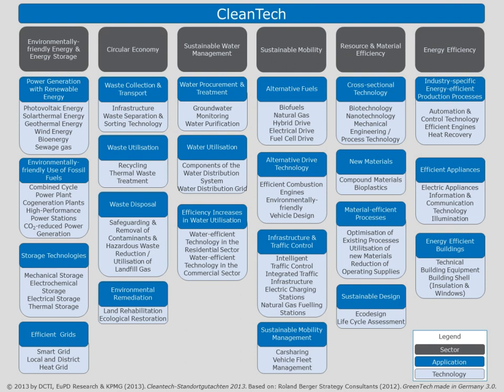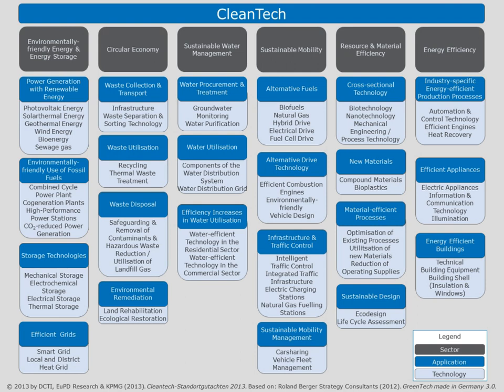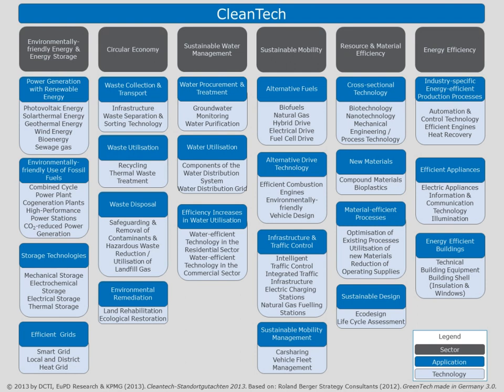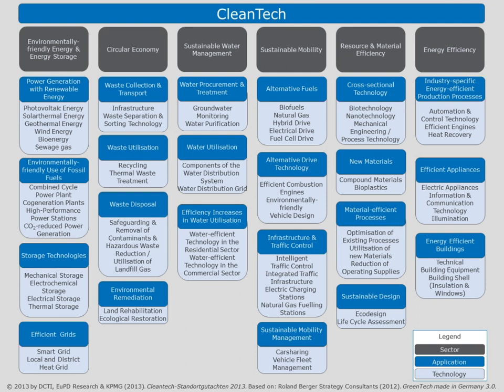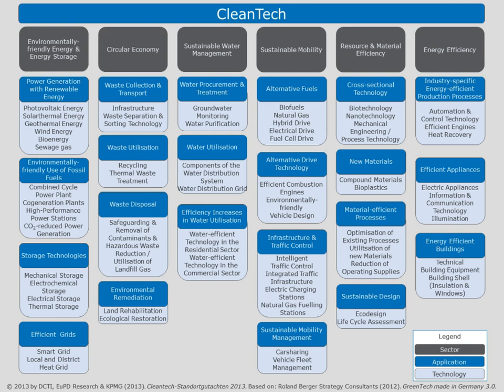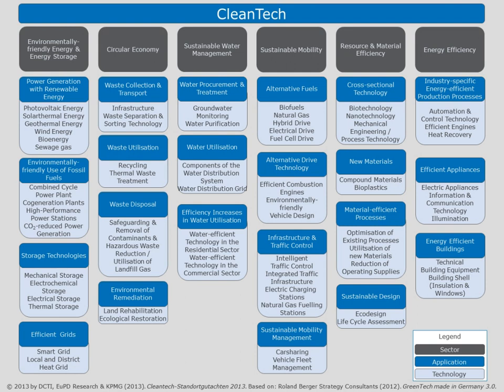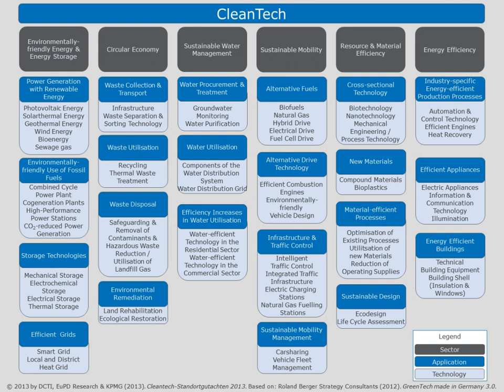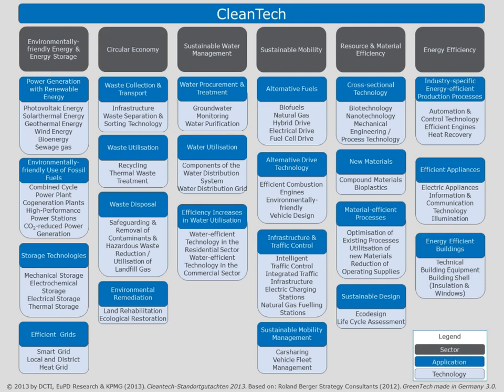Green technology | Wikipedia audio article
00:00:42 1 Examples
00:00:51 1.1 Renewable energy
00:01:16 1.2 Water purification
00:01:45 1.3 Air purification
00:02:18 1.4 Sewage treatment
00:02:48 1.5 Environmental remediation
00:03:10 1.6 Solid waste management
00:03:30 1.7 eGain forecasting
00:03:55 1.8 Energy conservation
00:04:18 2 Alternative and clean power
00:06:03 3 Education

- Socrates

SUMMARY
Envirotech (company)}}

Environmental technology (envirotech), green technology (greentech) or clean technology (cleantech) is the application of one or more of environmental science, green chemistry, environmental monitoring and electronic devices to monitor, model and conserve the natural environment and resources, and to curb the negative impacts of human involvement. The term is also used to describe sustainable energy generation technologies such as photovoltaics, wind turbines, bioreactors, etc.  Sustainable development is the core of environmental technologies.  The term environmental technologies is also used to describe a class of electronic devices that can promote sustainable management of resources.